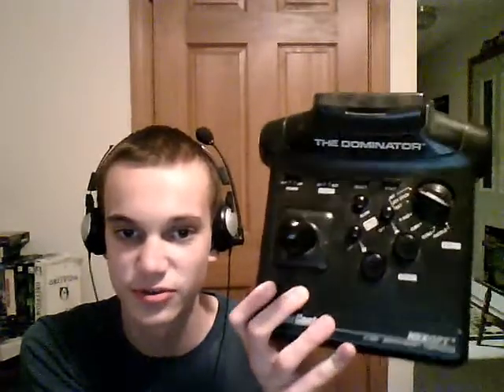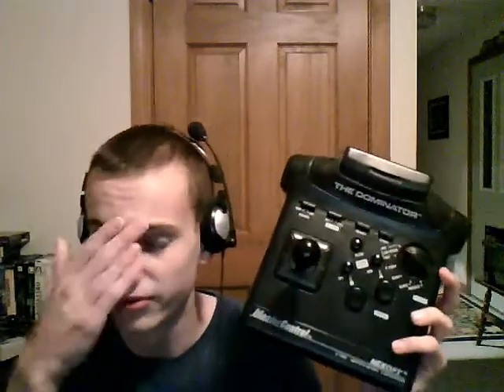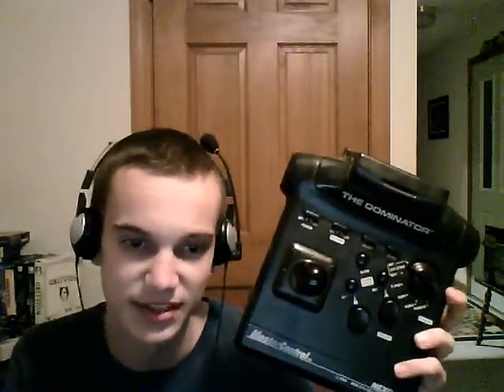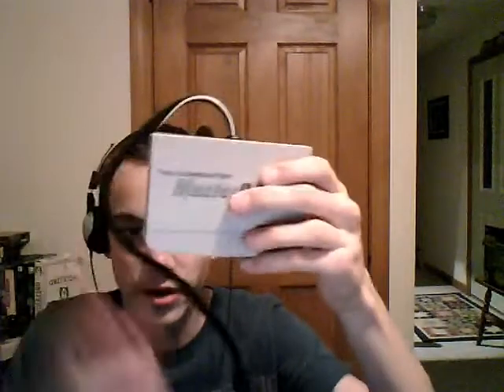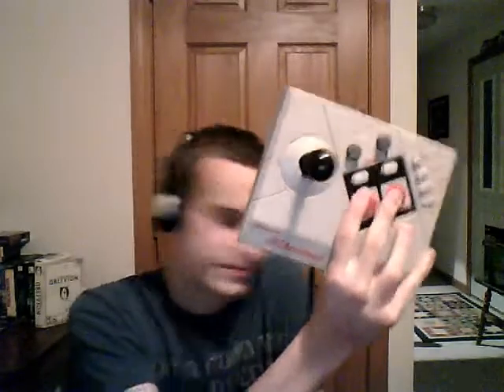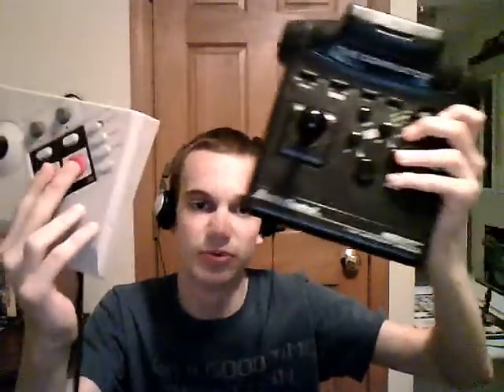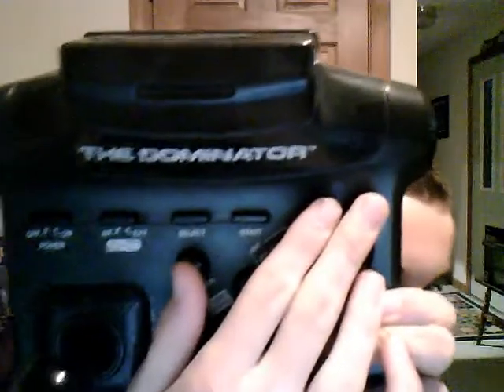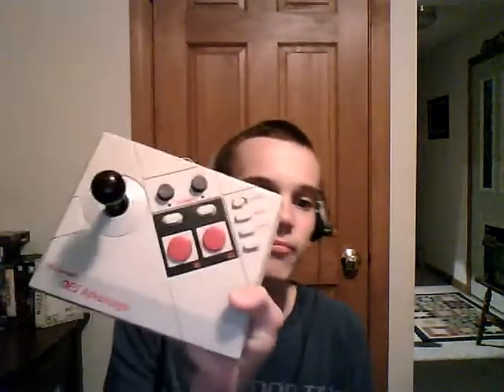Nes Dominator Arcade Stick Review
This is a review of the Nes dominator for the nintendo entertainment system. Enjoy! I will be posting more vlog type reviewish style videos to my channel more often.